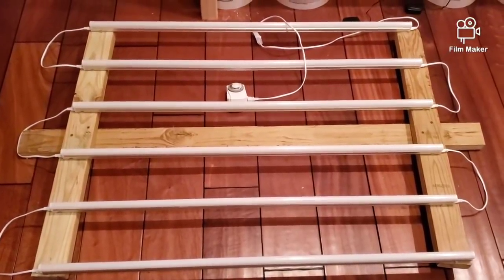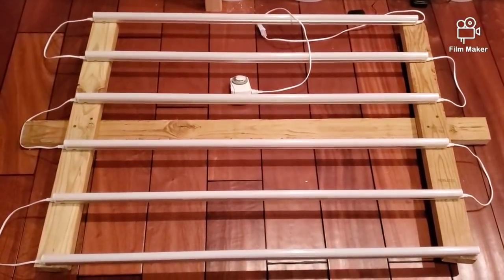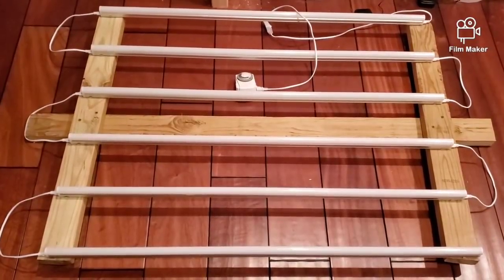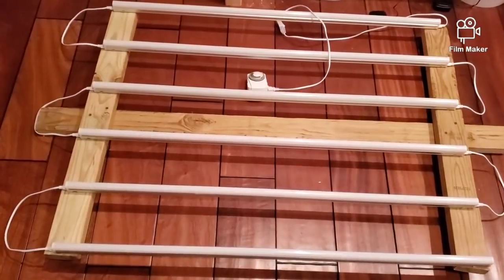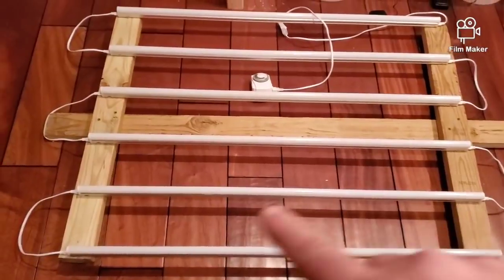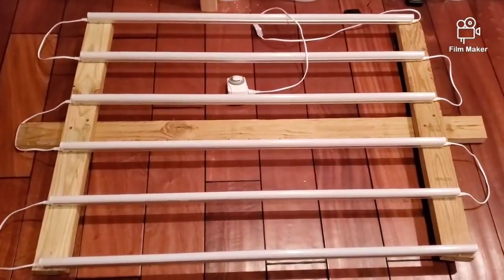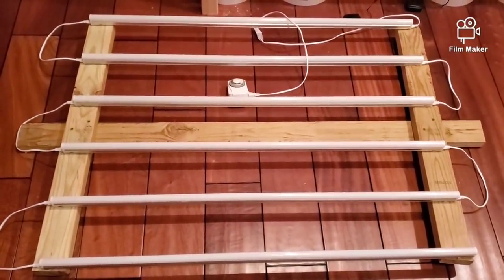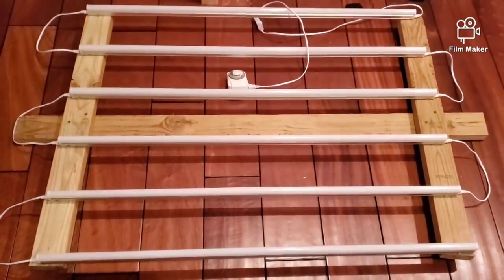Prepping - Let there be light!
Sorry, I gave the wrong measures in the video.  Its not Lumens and Watts you need, its Lumens and Kelvin.  You need a minimum 2000 lumens and a minimum 5000 Kelvin!  I was exhausted when I recorded this and the brain went south on me!

Heat mat